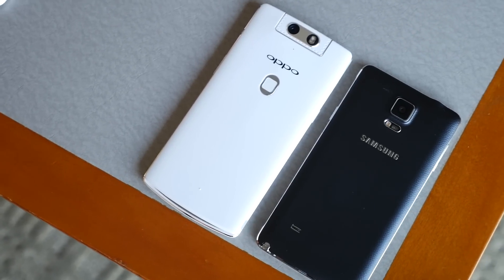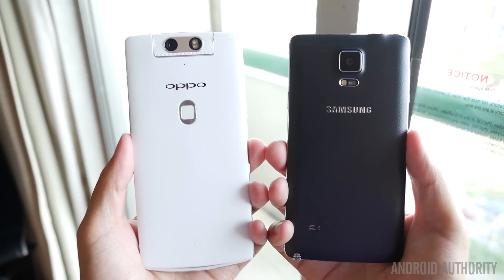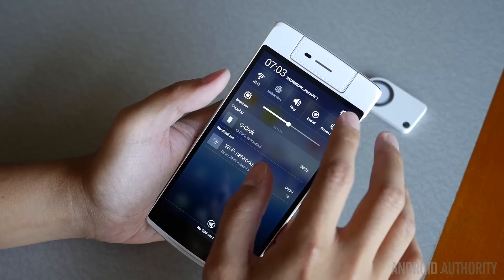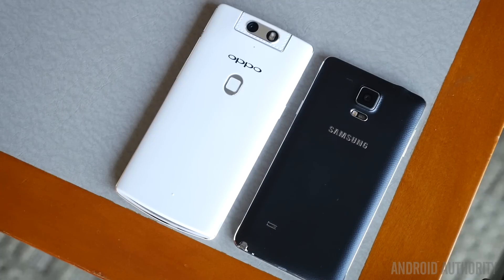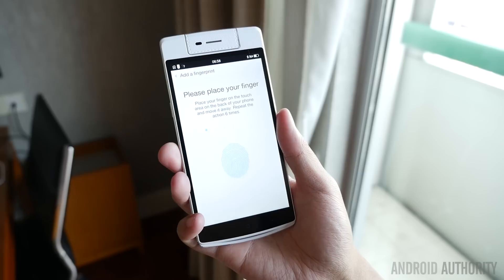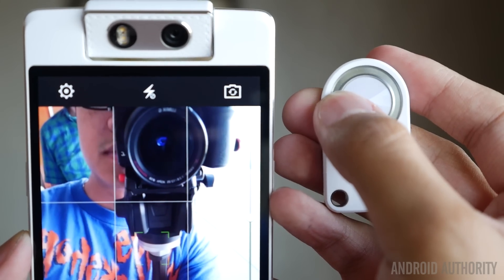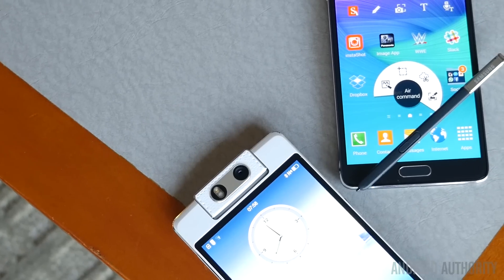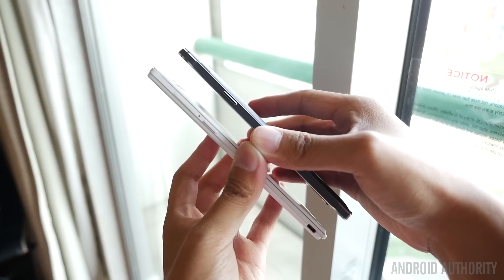Oppo N3 vs Samsung Galaxy Note 4 - Quick Look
We take a look at the Oppo N3 vs the Galaxy Note 4 in this quick look.